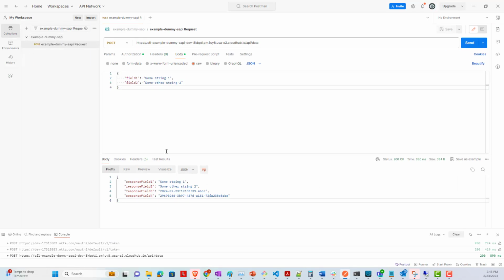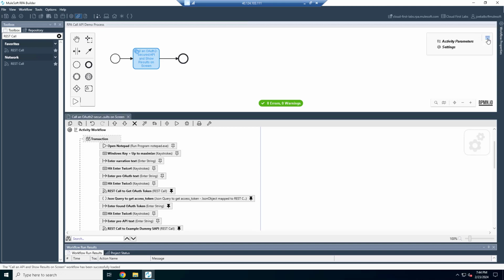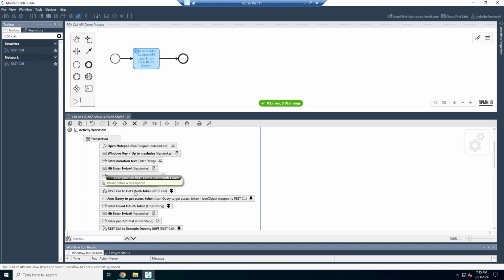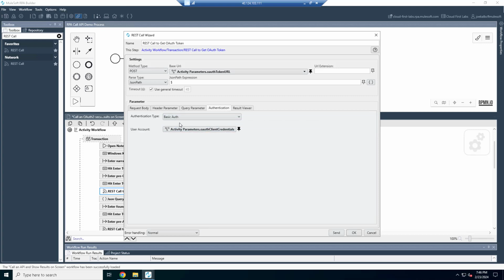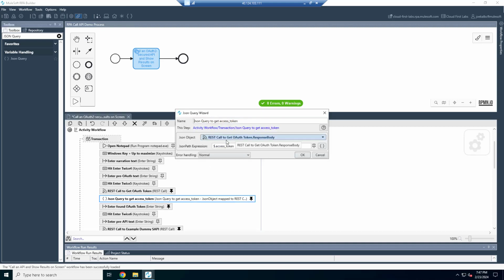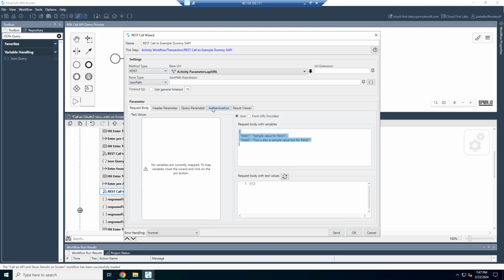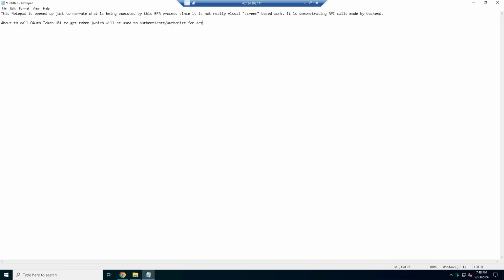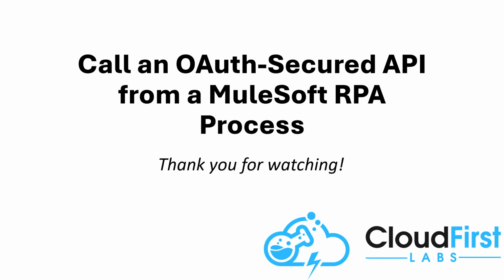Call an OAuth-secured API from MuleSoft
In this latest mulesoftmonday video, CloudFirst Labs' 5-time certified MuleSoft architect Joe K shows you how to create a connection to an OAuth-Secured API using MuleSoft RPA.